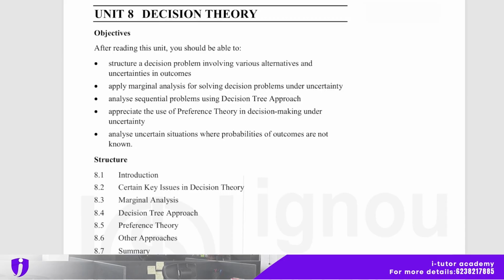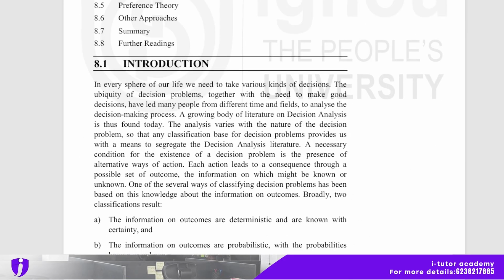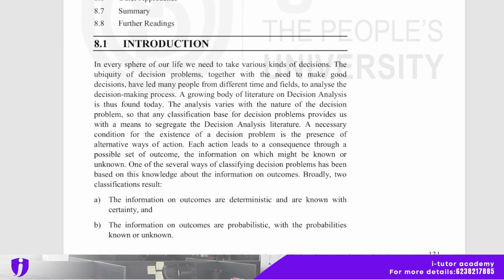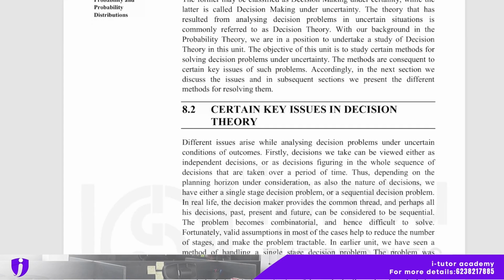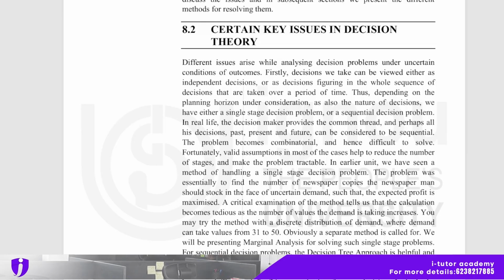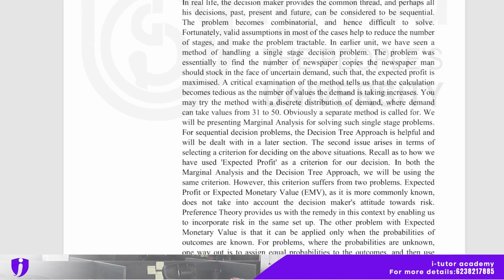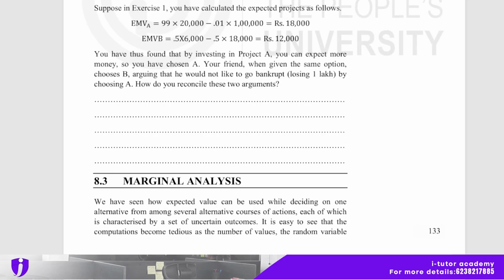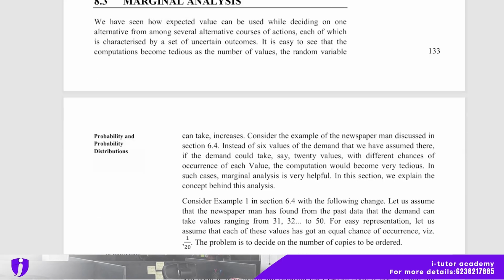IGNOUMBAJOURNEY MMPC005:UNIT 8:DECISIONTHEORY|DISTRIBUTION MANAGERIAL QUANTITATIVE ANALYSIS|PART15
MANAGERIAL APPLICATIONS
itutor Academy